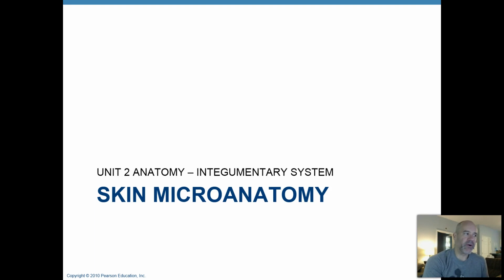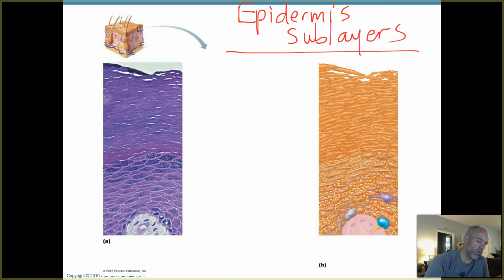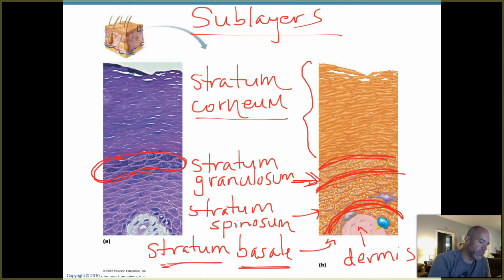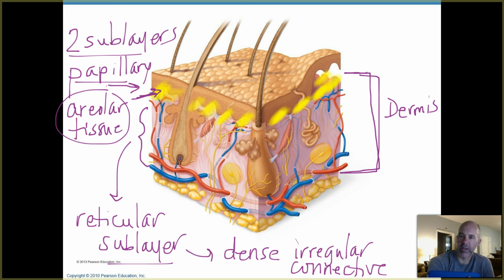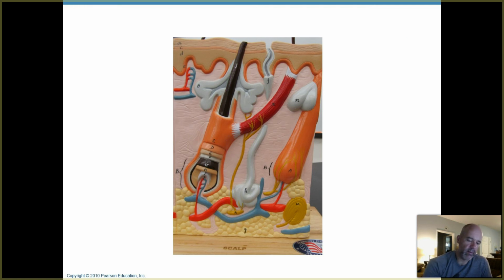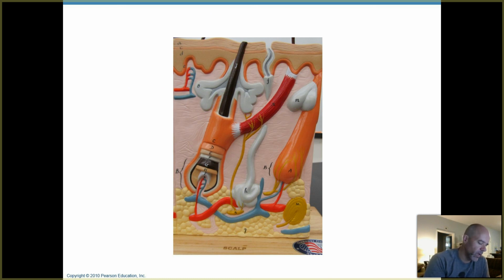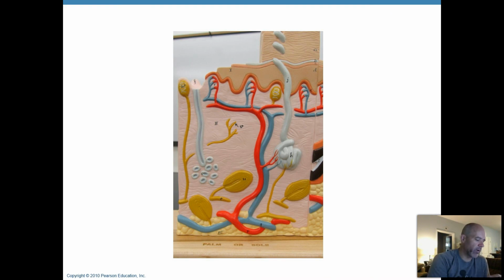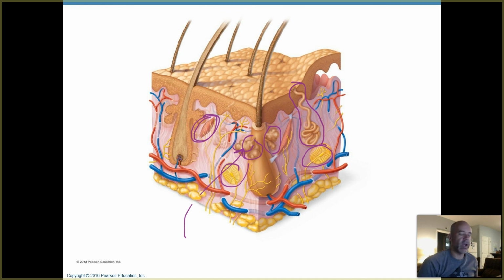BIO 201 - UNIT 2 ANATOMY - SKIN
This video lecture covers the microanatomy of the skin, which is required for the Unit 2 Anatomy Test.